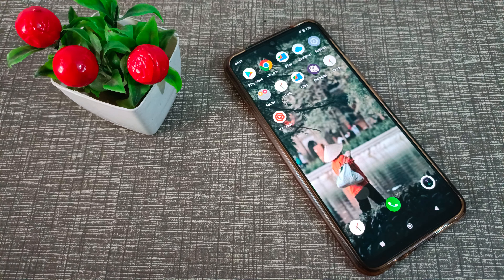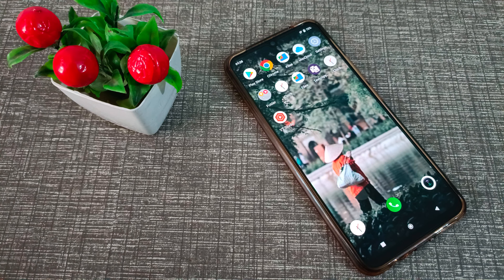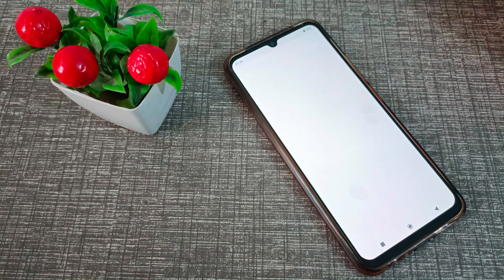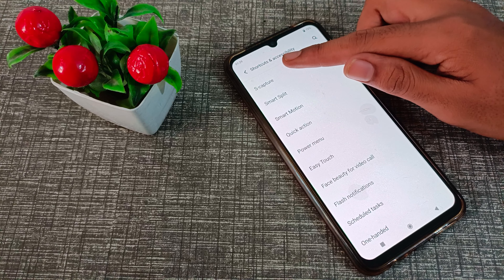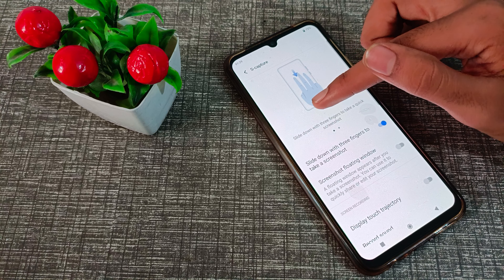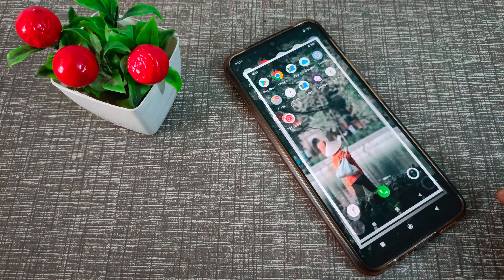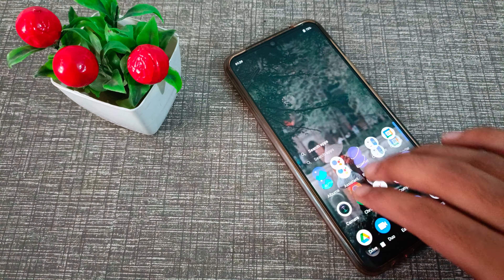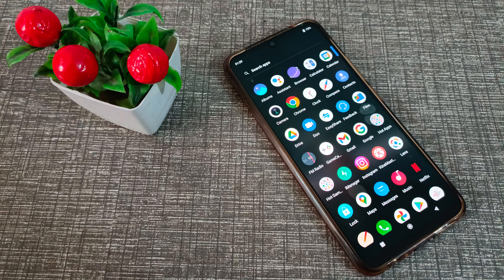How to on 3 Finger To Take screenshot in Vivo V23E 5G phone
How to on 3 finger to take screenshot in vivo y33s phone |
How can you on 3 finger screenshot setting in vivo T1 pro 5G phone |
How to on 3 finger screenshot setting in vivo phone |
3 finger screenshot ko kaise on karte hain vivo y12 phone mein |
3 finger screenshot setting ko kaise on karen Vivo y90 phone mein |
3 finger screenshot ko kaise use karte hain vivo phone mein |